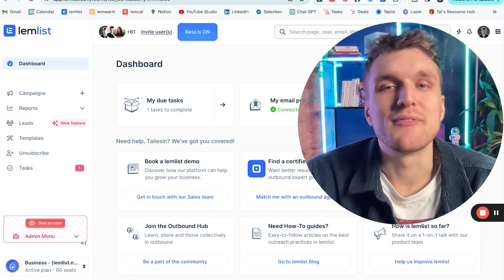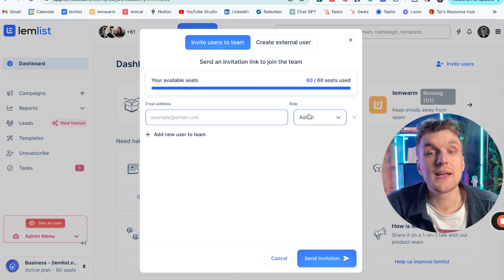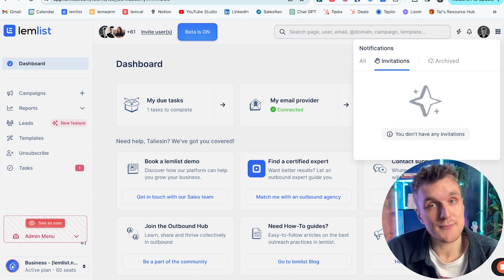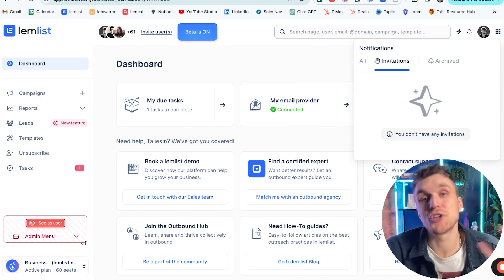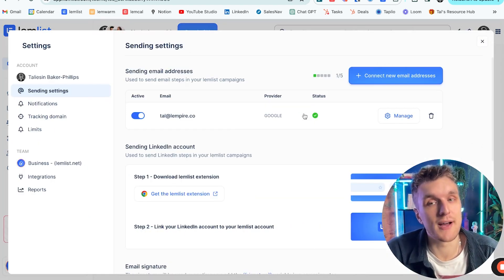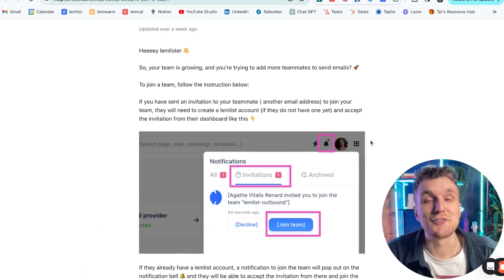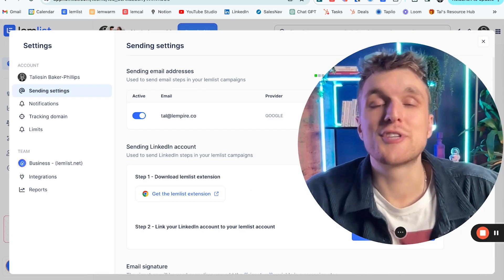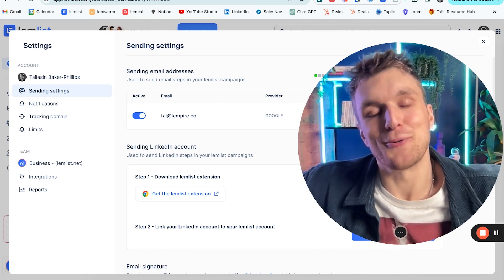How to invite users in your team [lemlist tutorial]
Are you looking to expand your outreach team but feel like adding new members to your lemlist team is daunting?
Many believe that integrating new team members into their email platform is time-consuming and almost impossible.

Then you’re missing out.
Collaboration in email campaigns can significantly enhance your cold emailing strategy, allowing for shared insights, diversified content, and increased productivity.

But what if I told you that you could add new members to your lemlist team in one single click?
In this video, you’ll learn how to integrate new users into lemlist to generate more revenue, thanks to efficient outreach efforts.

Full article on how to connect your email provider to lemlist

Chapters
0:00 - How to expand your outreach team into your email platform
0:07 - How to invite new team members to join your lemlist team
0:15 - How to join a team when you receive an invite
0:32 - How to collaborate with your lemlist’s team
0:41 - How to connect your email provider to lemlist
0:55 - What does the notification to join a team look like